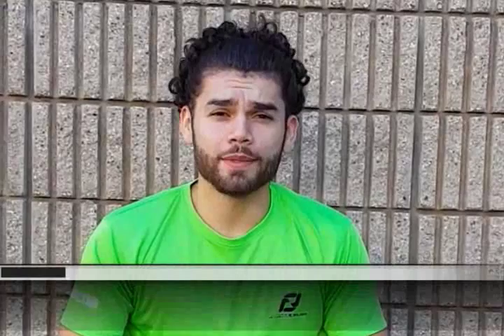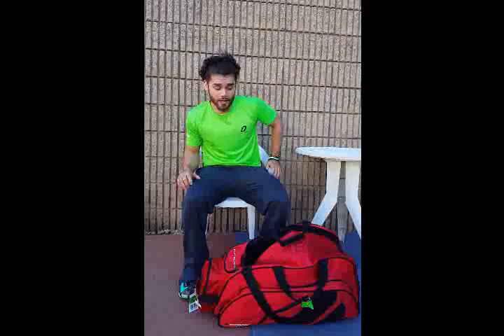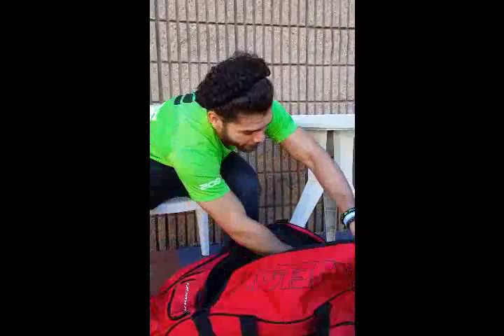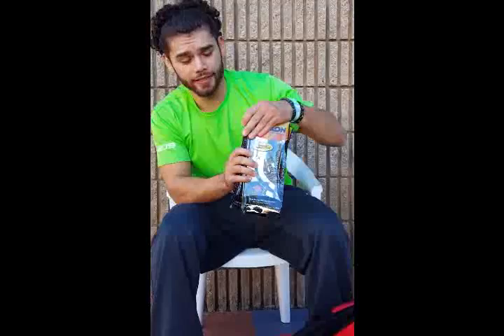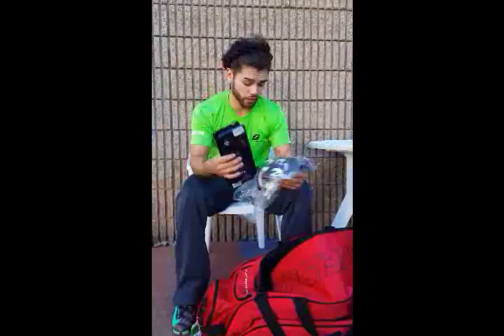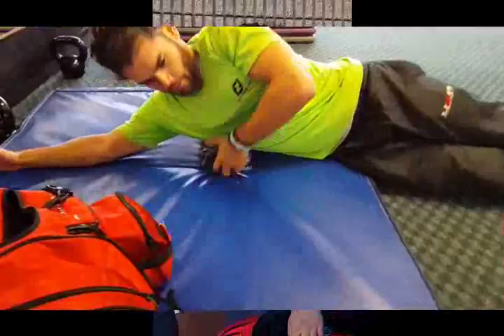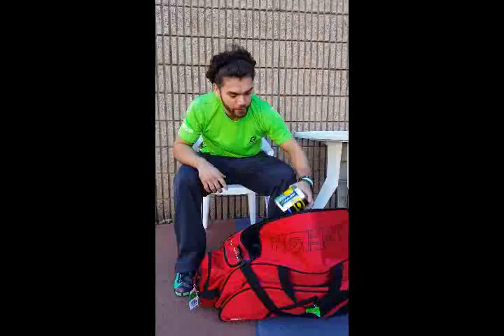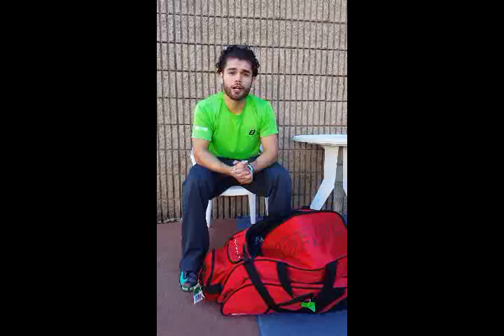Bag Check - Jose Rojas